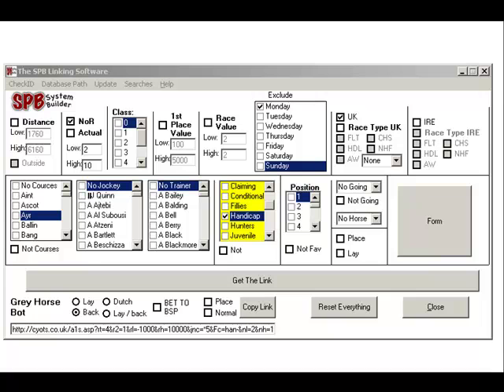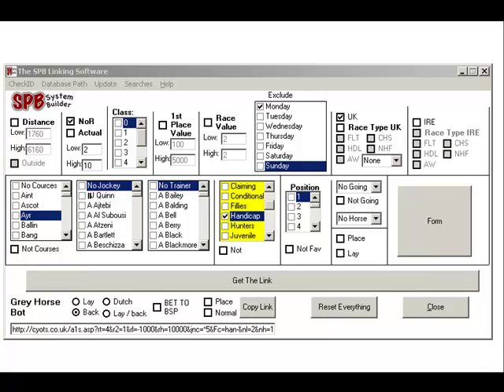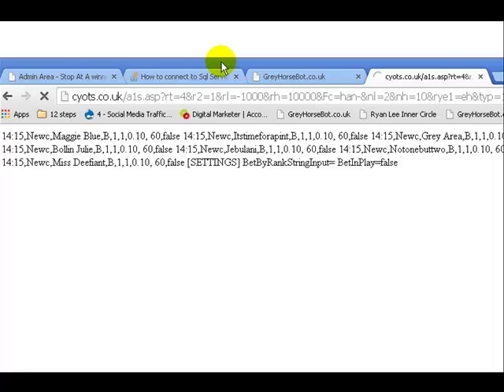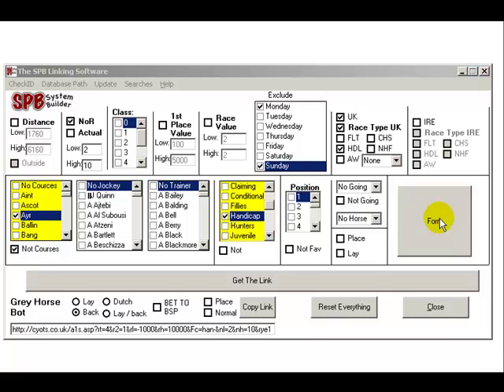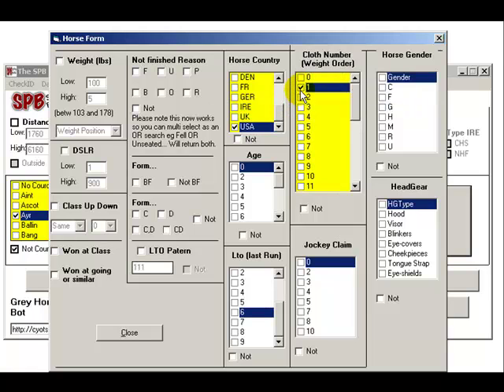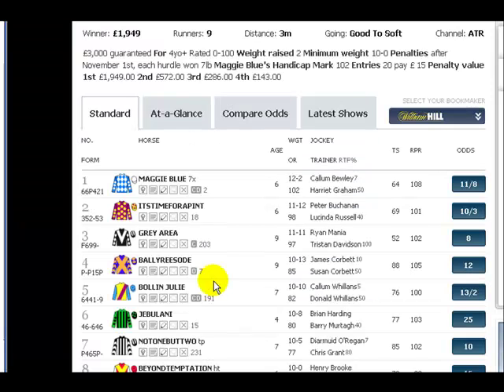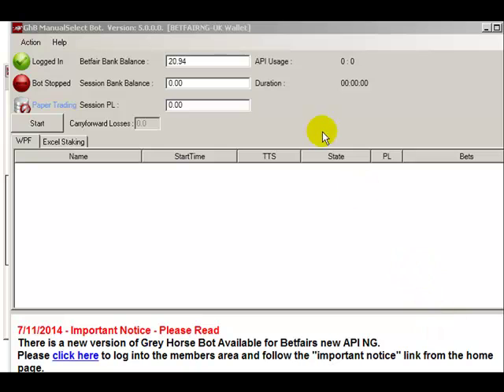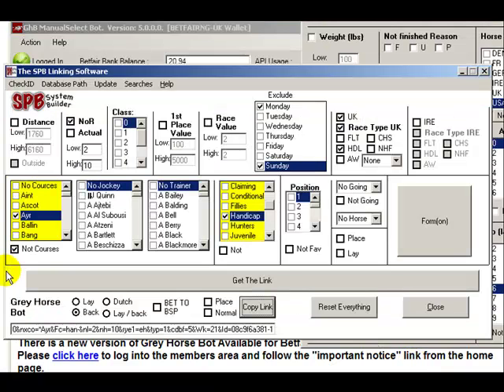Download your daily horse racing selections automatically with the SPB Linking Software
This new bonus for GH-Bot members allows them to pre select their races and runners based on over 20 different filters.

The resulting link is used within the GHB-Bot to allow automatic daily selections.